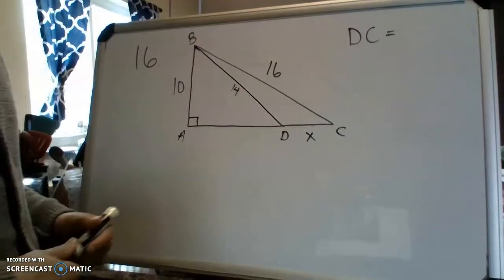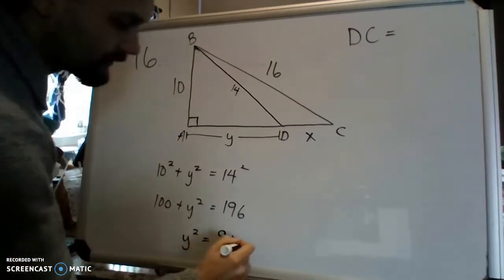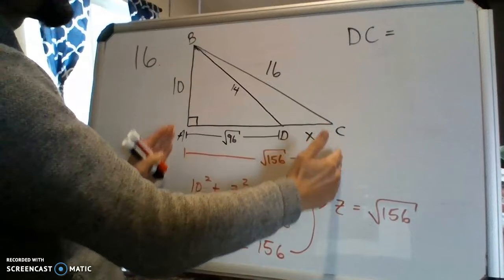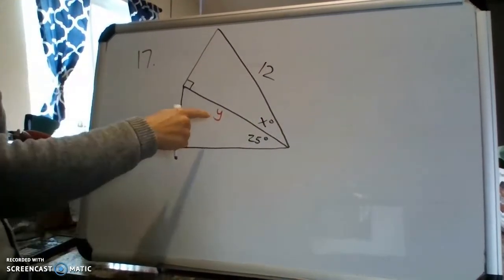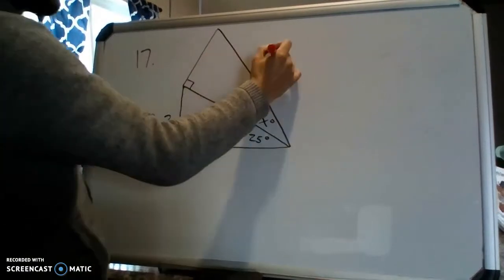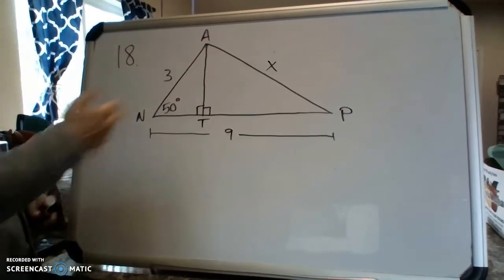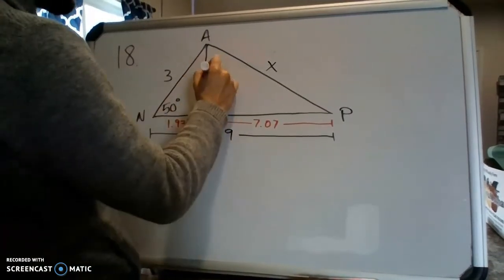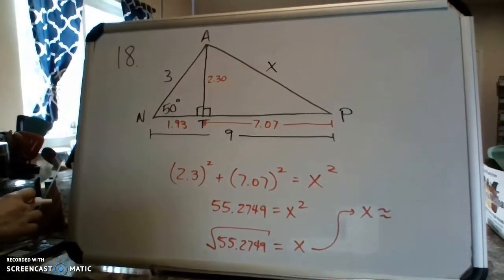Geo Ch 8 Review #16-#18